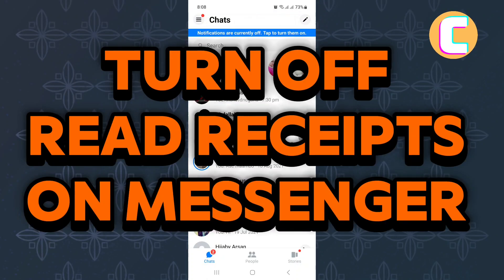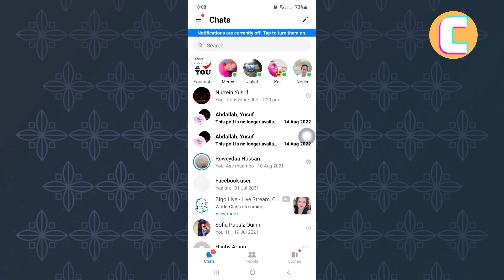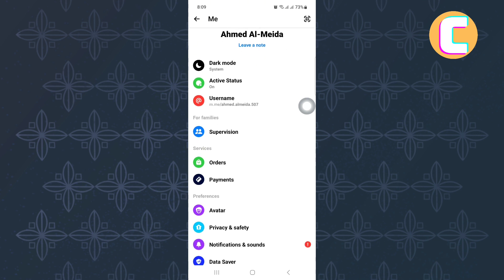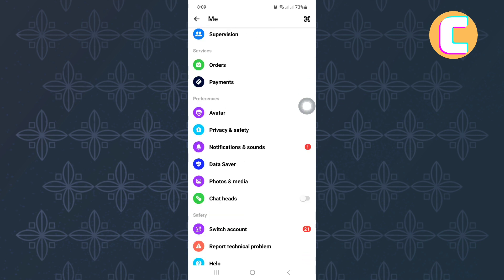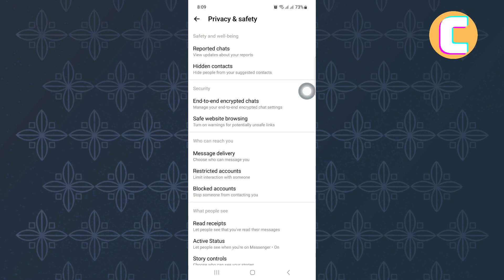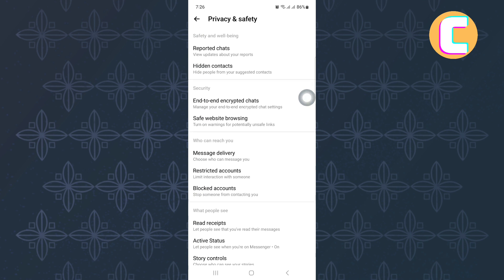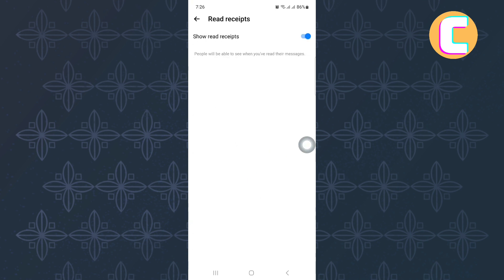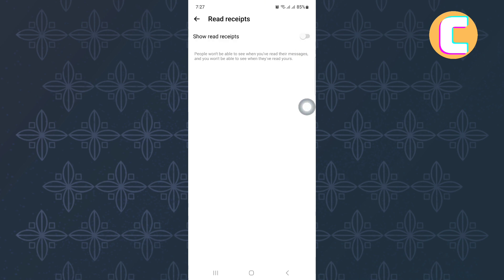How To Turn On Or Off Read Reciepts On Messenger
In this tutorial I will show you How To Turn On Or Off Read Reciepts On Messenger